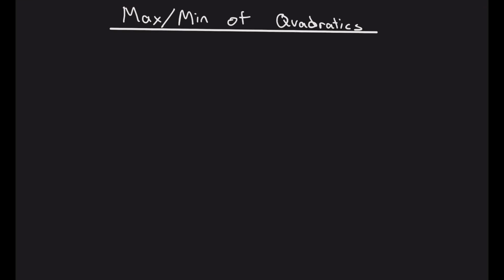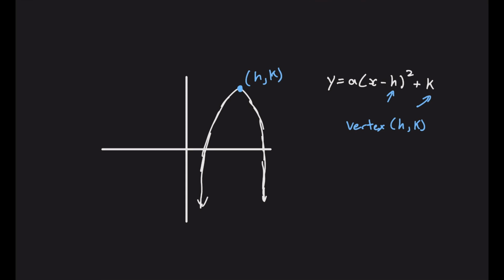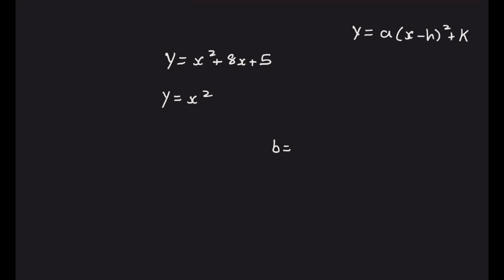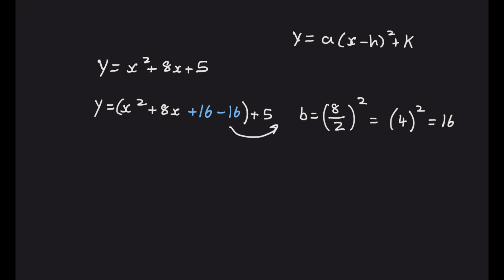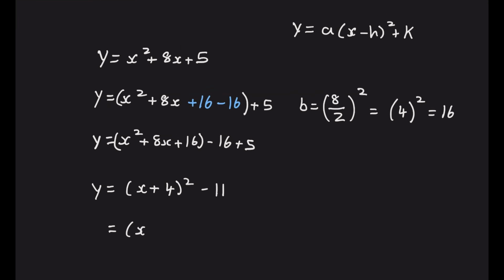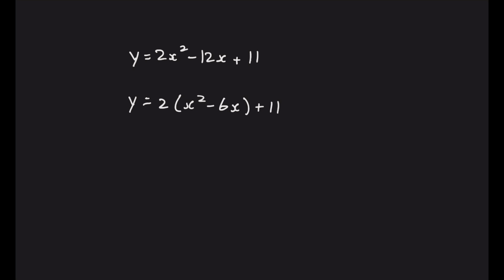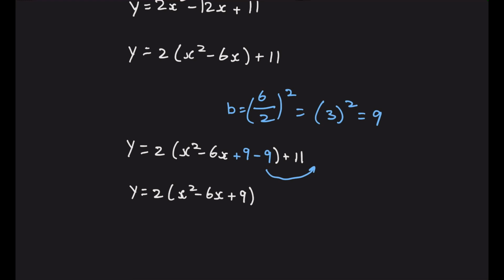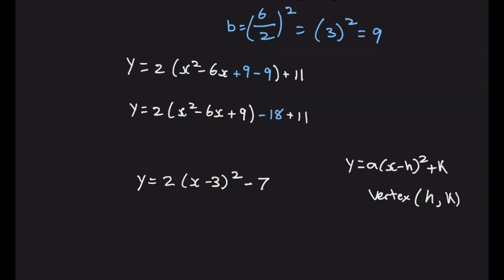Max/Min of Quadratics | MCR3U 1.3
Using perfect squares, how do you find the vertex?

How would you go from standard form to vertex form